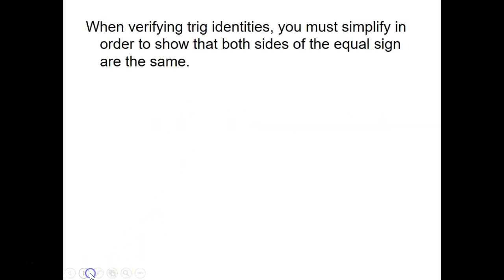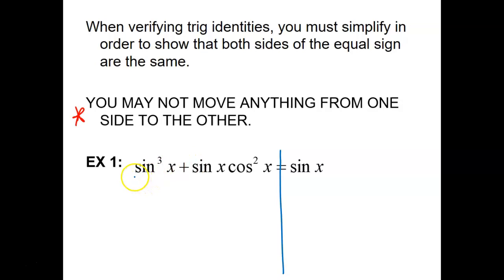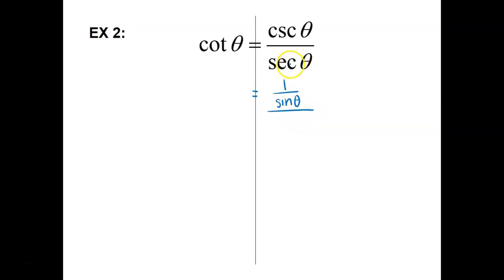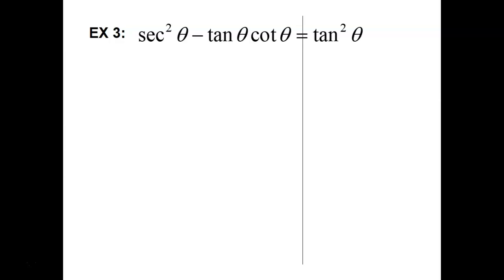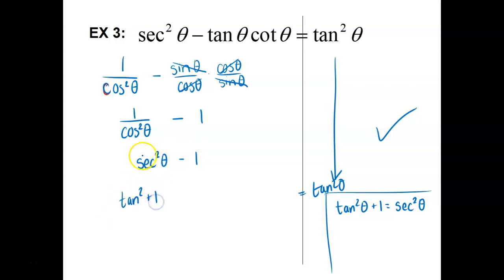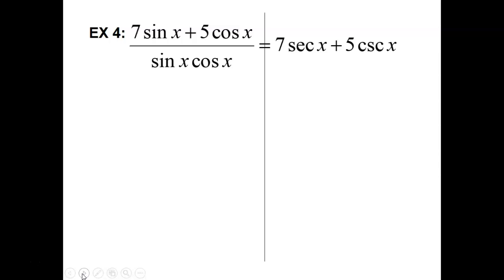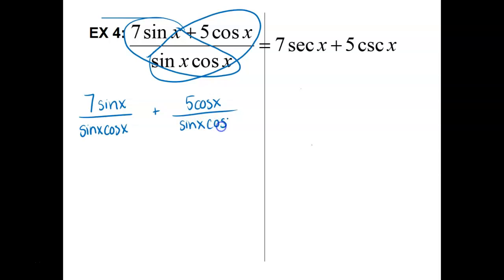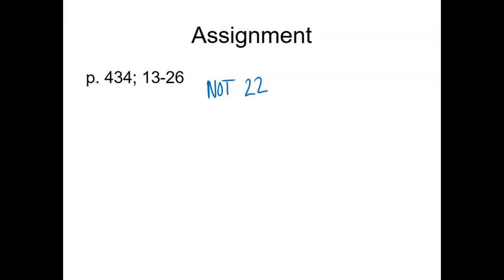7.2 Notes - Verifying Trig Identities